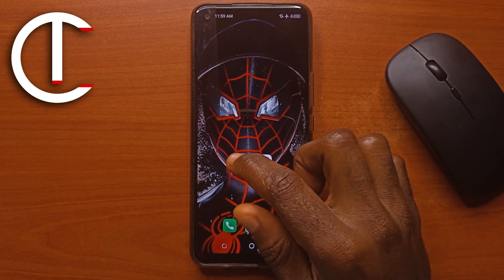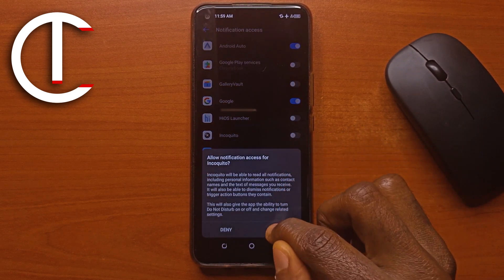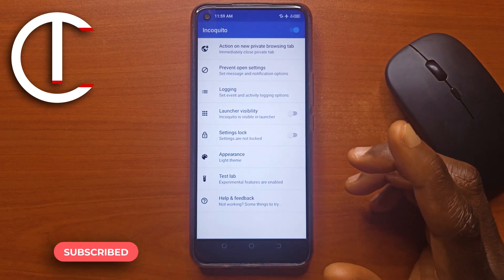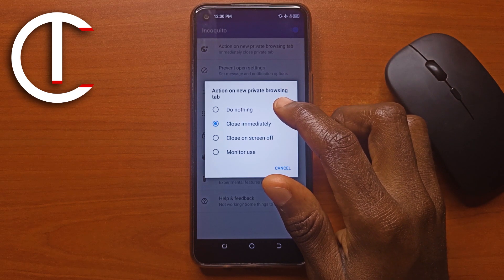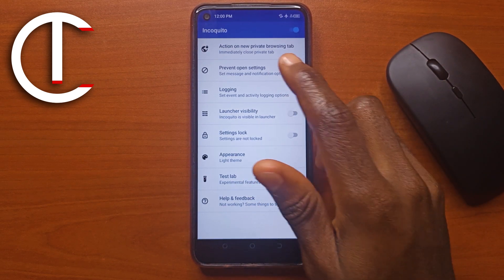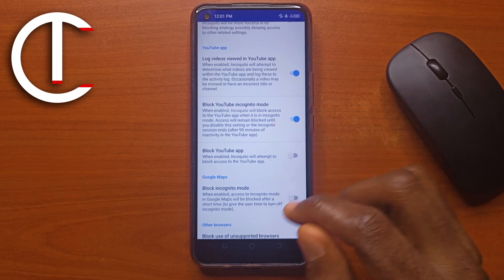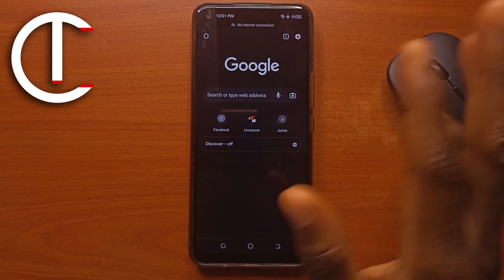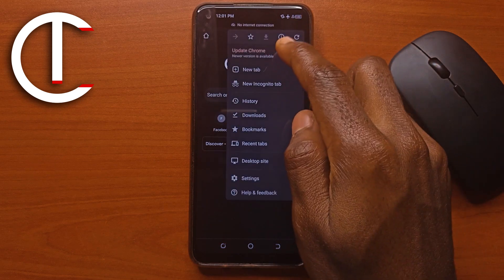How To Disable Incognito on Chrome Android - Stop Incognito from Working on Android